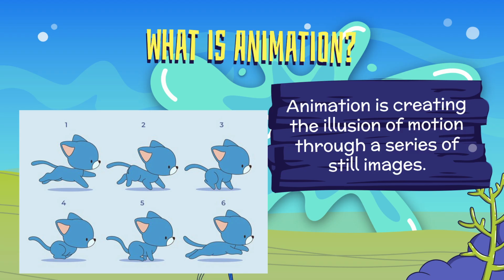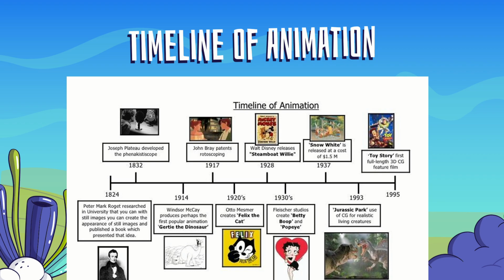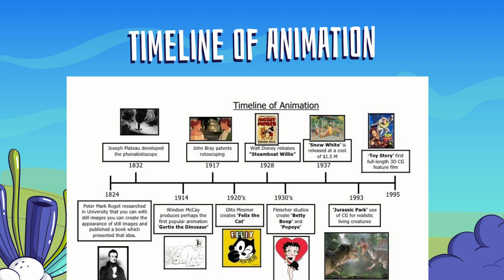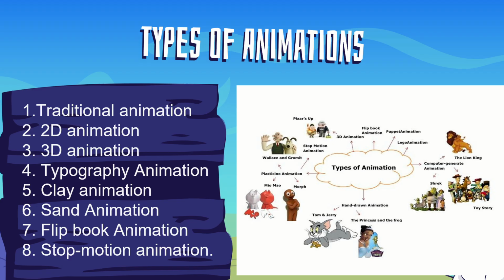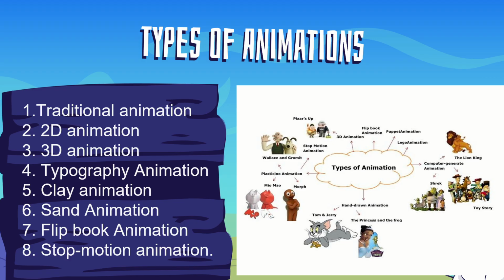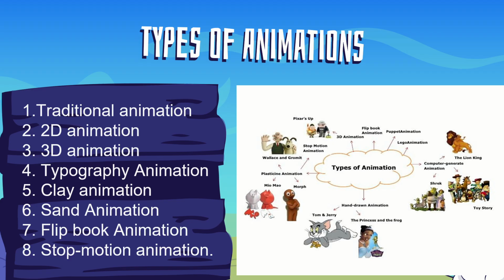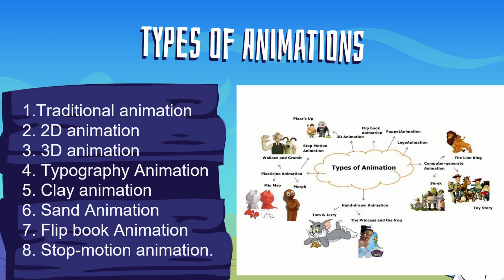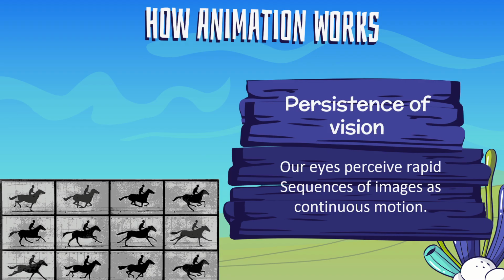What is Animation? | Animation PPT Presentation Explained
🎬 What is Animation? | PPT Presentation Explained 🎨✨

Ever wondered how cartoons and movies come to life? This video breaks down what animation is, its history, types, and how it works—all in a simple and fun PPT presentation! 🎞️